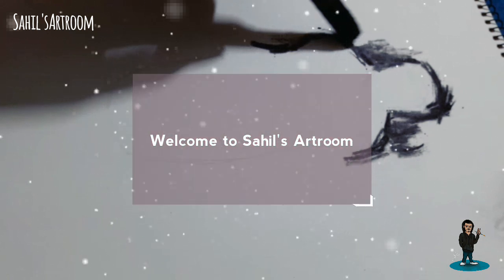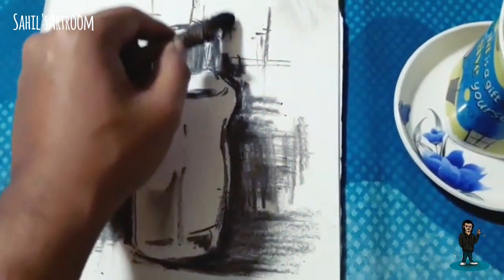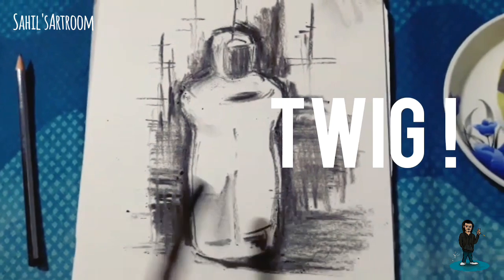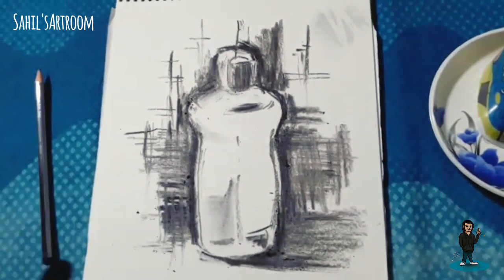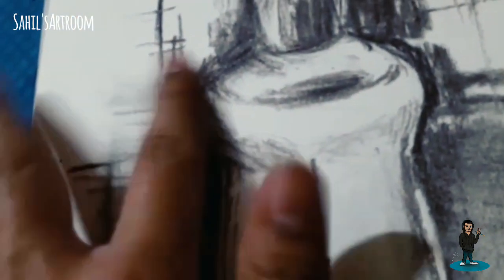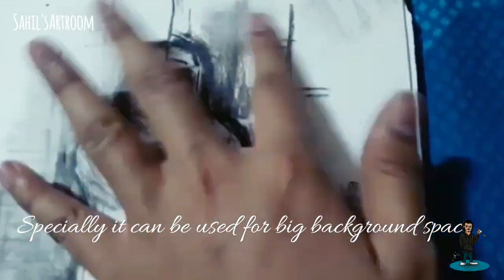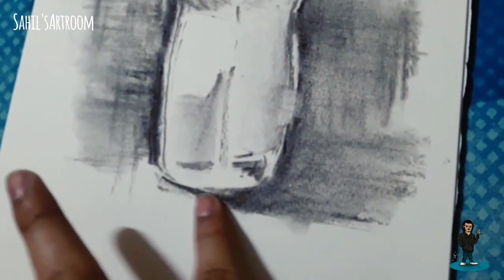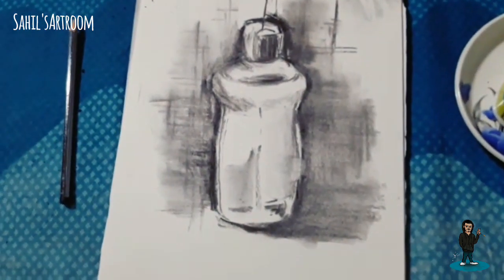Can a tree twig help you draw ?| self-made charcoal stick for artist | Sahil'sArtroom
Hey guyz this my first video on my channel it all about how to and how I have created my own Charcoal Stick .
I'm and Artist aspiring to learn Art and swim in the ocean of Art .
Follow my works on -